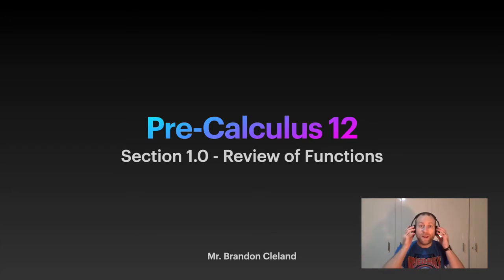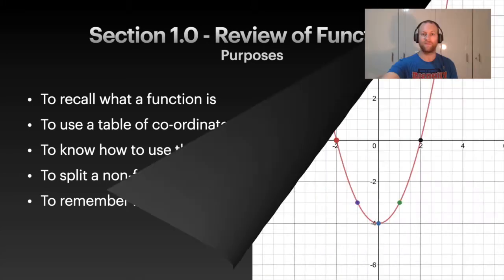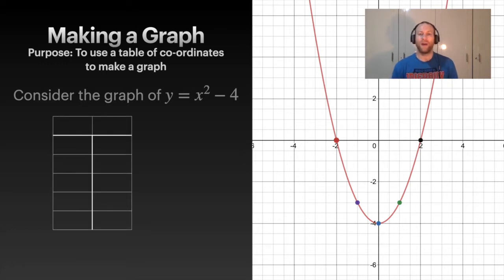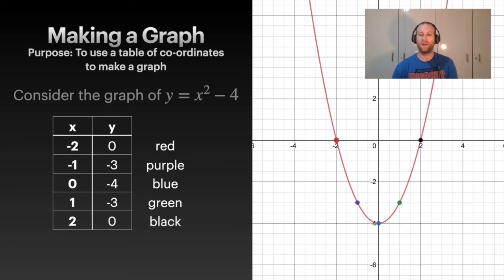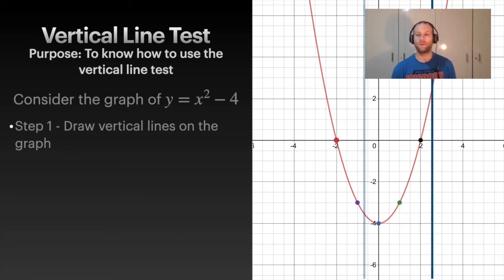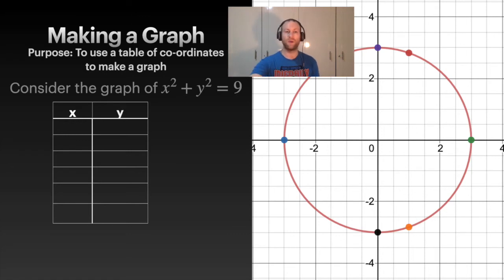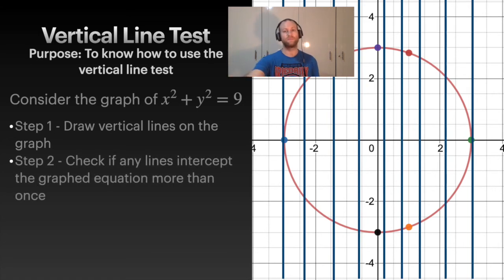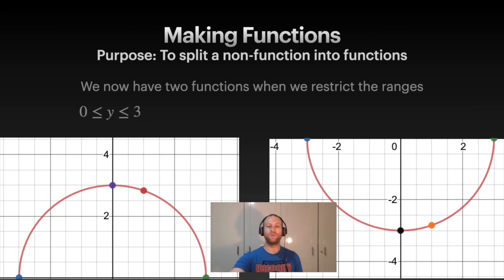Pre-Calculus 12 - Section 1.0 - Review of Functions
This video is a review of functions. You will learn what a function is, how to determine if a graph is a function, and how to graph a function.